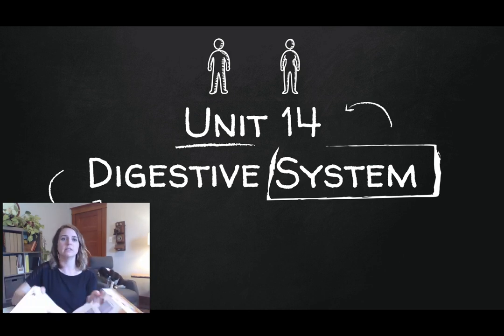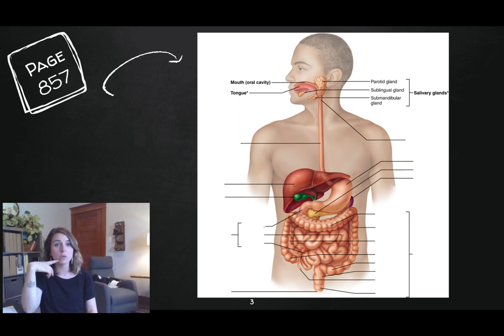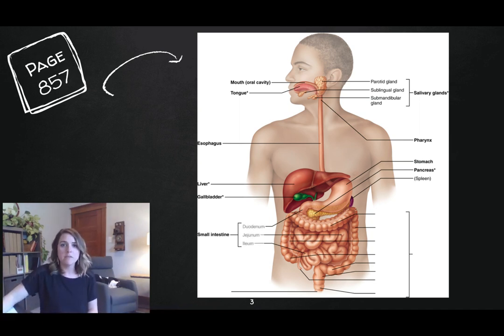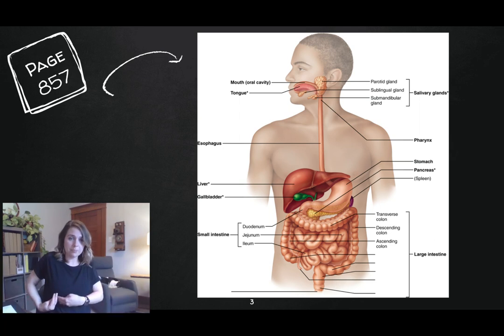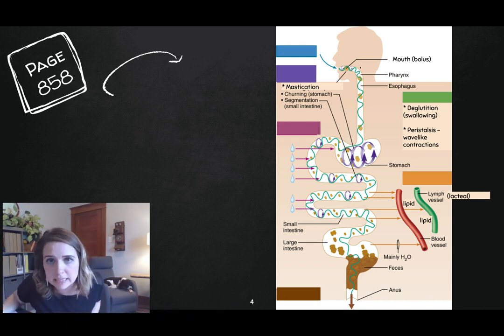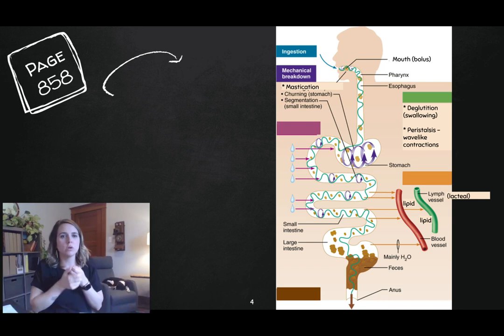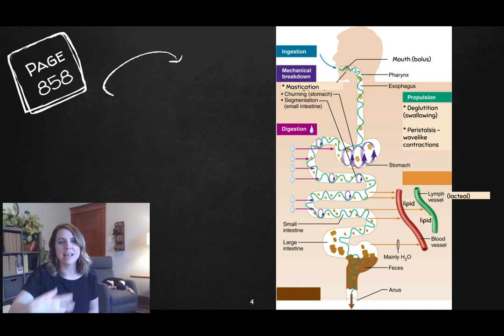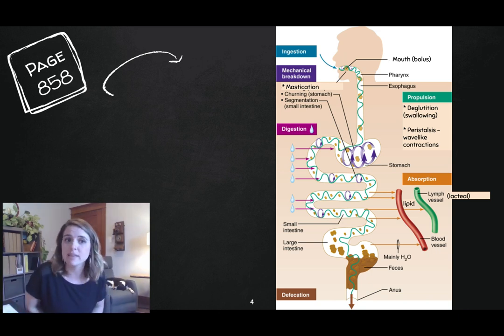Digestive System: Structures (Tues 3/31)